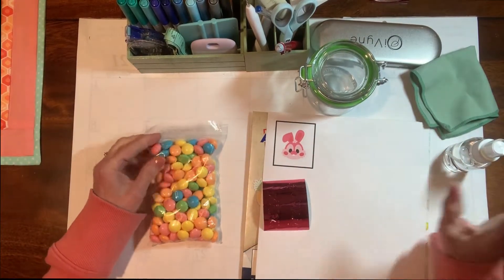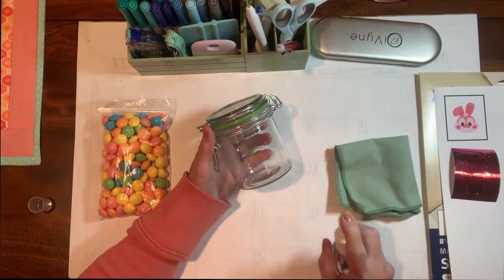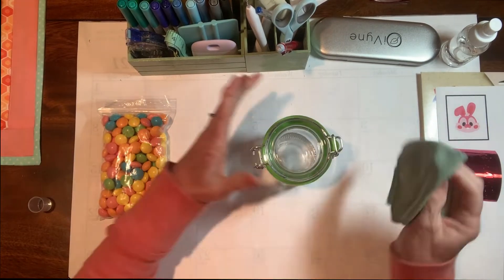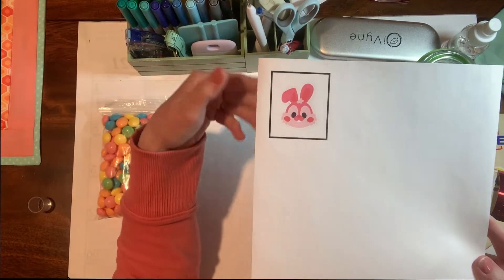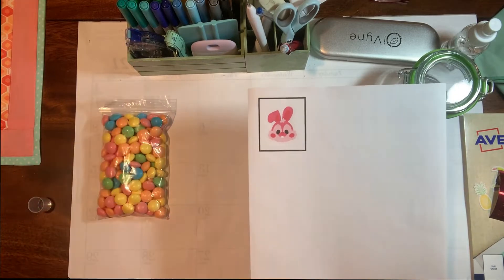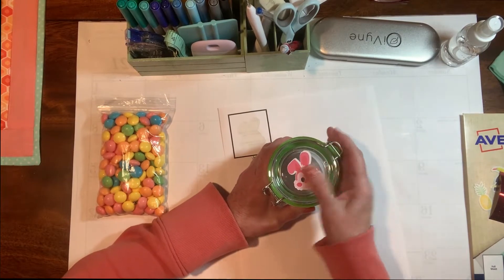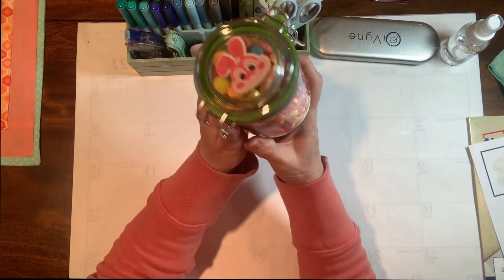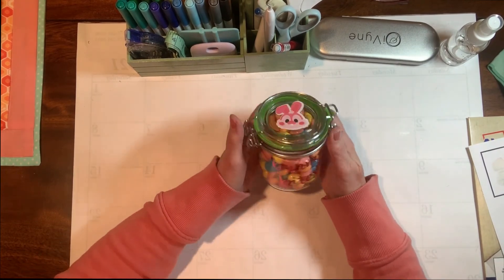DIY Easter Filler for your Easter Basket - EASTER DIY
Here's a great last minute filler for your EASTER basket or a great stand alone gift.  This fun treat container is the perfect quick and easy last minute Easter surprise.

Please see my affiliate links below, which allow you easy shopping for the supplies used in the video, AND gives me a small commission on your purchase, at no additional cost to you!  I truly appreciate your support of my channel by shopping through my links.  With your support, I can continue to create new videos, projects, and content for you.

🌞 Tools in My Craft Room 🌞
✔Cricut Maker 3
✔Cricut tools
✔Green Cricut mat
✔Cricut Mug Press
✔Cricut Easy Press
✔Faux Leather
✔Comic book boards
✔Spiral binding machine with crimp pliers
✔Spiral coils
✔Tombow Tape runner
✔iVyne Weeding Tools
✔My Favorite Paper cutter